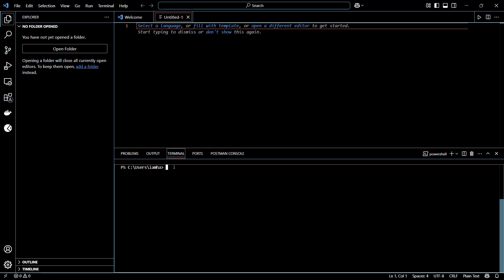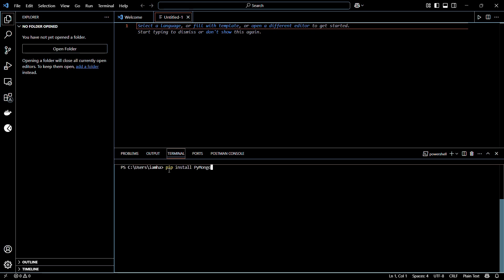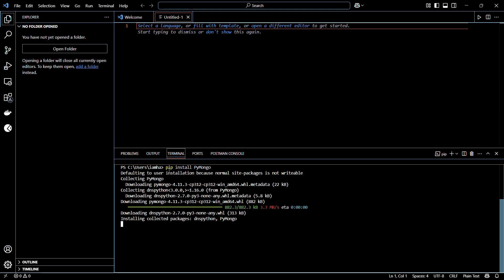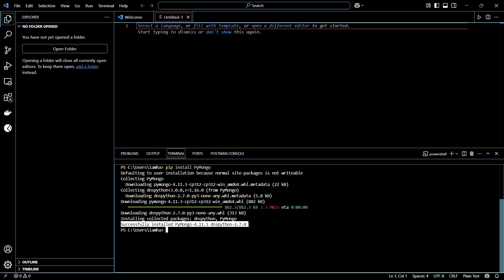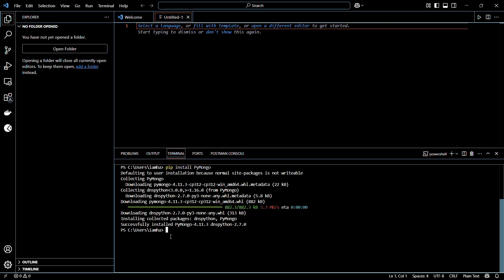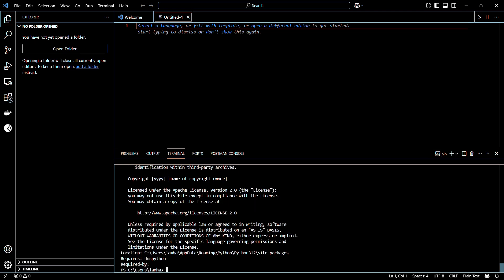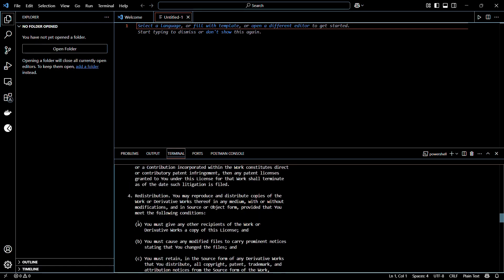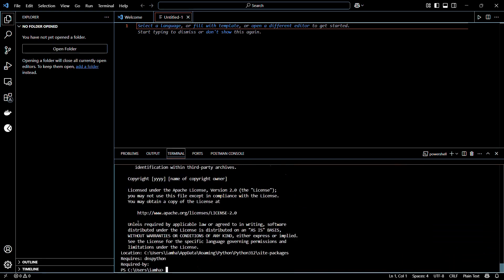How to connect Your Python App to MongoDB| Install PyMongo in VS Code for Python | easy guide!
Want to interact with MongoDB using Python in VS Code? 🛠️ PyMongo is the official MongoDB driver for Python, making it easy to perform CRUD operations on a MongoDB database. Whether you're building web applications, data pipelines, or automation scripts, PyMongo is the go-to solution!

In this guide, you'll learn how to install and set up PyMongo in VS Code to seamlessly work with MongoDB databases.

🔹 Steps to Install & Configure PyMongo in VS Code:

1️⃣ Ensure Python & VS Code are installed (Skip if already done)

2️⃣ Install PyMongo Library
👉 Open the VS Code terminal (Ctrl + `)
👉 Run the following command:
pip install pymongo

3️⃣ Verify Installation:
pip show pymongo

💡 What You’ll Learn in This Tutorial:
✔️ How to install PyMongo in VS Code
✔️ Set up MongoDB connection with Python
✔️ Perform basic CRUD operations using PyMongo
✔️ Best practices for handling MongoDB in Python
✔️ Debugging and troubleshooting PyMongo issues